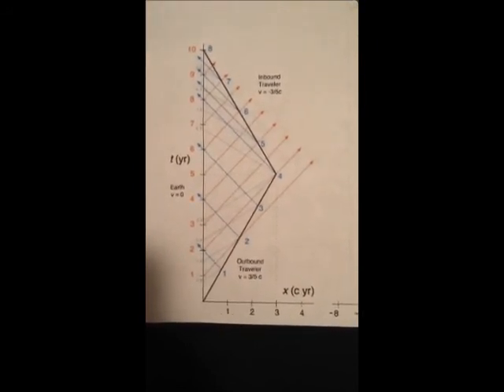Physics - Special Relativity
Special Relativity is discussed.